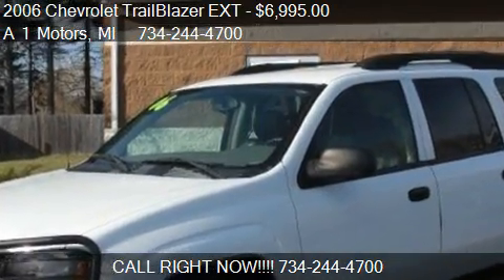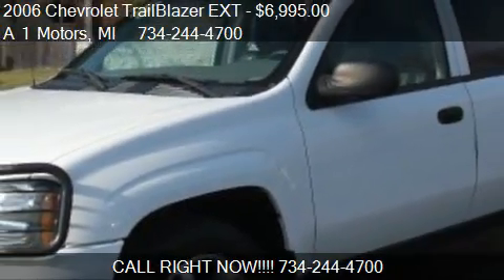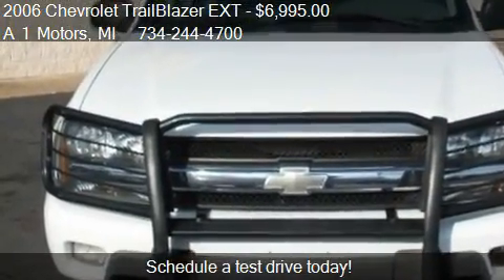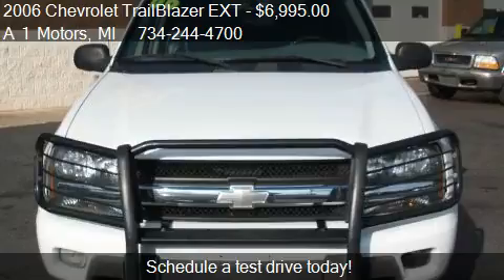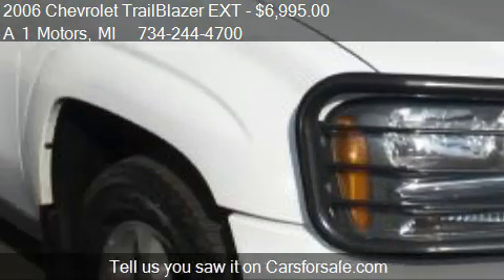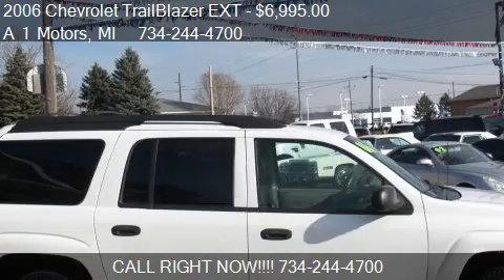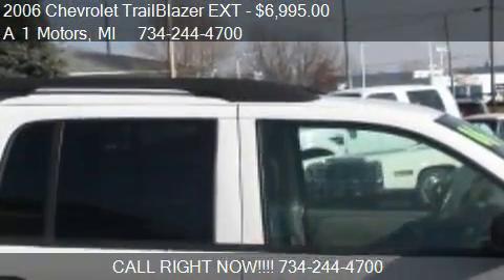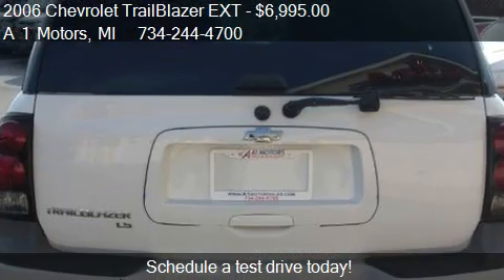2006 Chevrolet TrailBlazer EXT EXT LT 4WD - for sale in Monr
A 1 Motors
2619 N Telegraph Rd

Come test drive this 2006 Chevrolet TrailBlazer EXT EXT LT 4WD for sale in Monroe, MI.

GUARANTEED CREDIT APPROVAL! This attractive 2006 Chevrolet TrailBlazer EXT is not going to disappoint. This TrailBlazer EXT is nicely equipped with features such as Premium a Smooth Ride Suspension Package,TV Enterainment System, 4WD,3rd Row Seats with Split-Bench,Clean Vehicle History Report! Power Drivers Seat,Engine Immobilizer,Security System,Power Door Locks,Power Windows,Telematics,Cruise Control,Keyless Entry,Multi-Zone A/C,Rear A/C,Rear Defrost Cruise Control,Keyless Entry
,Multi-Zone A/C,Rear A/C,Rear Defrost,AM/FM Stereo,CD Player,Power Outlet,Auto-Dimming Rearview Mirror. Check Us out @